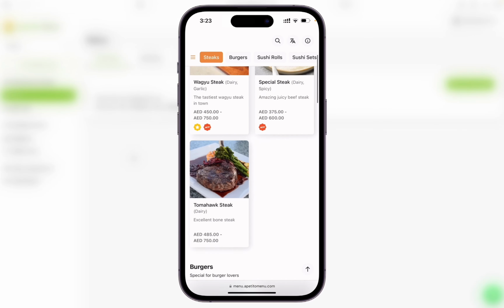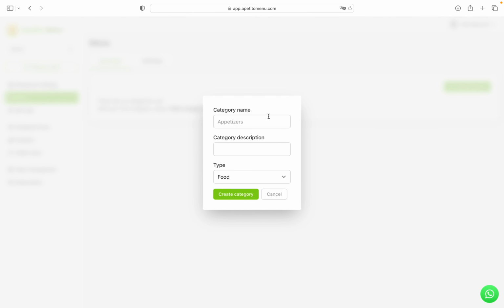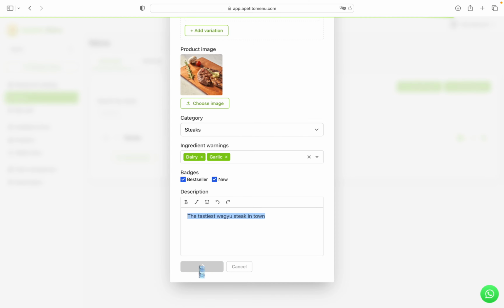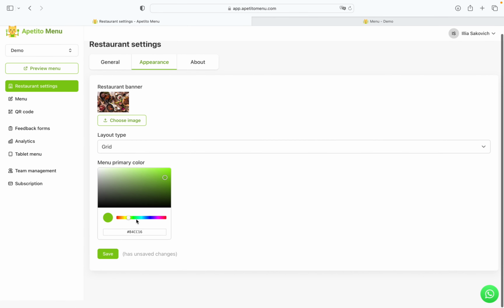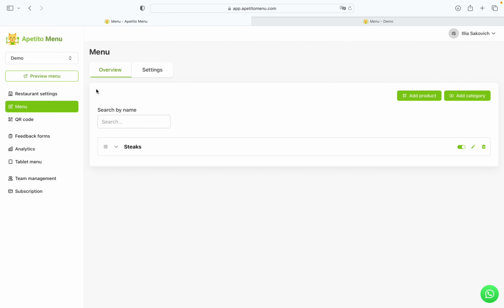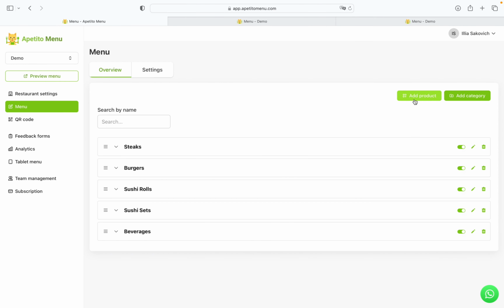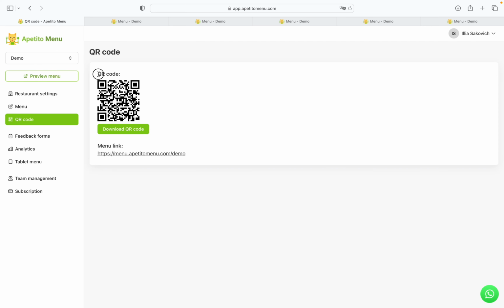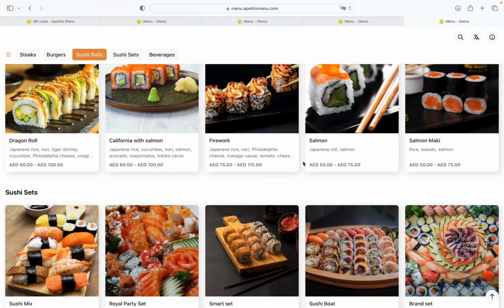How To Create QR Code Menu For Your Restaurant (Fast And Easy!)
In this video we create a digital QR code menu with photos and multiple languages for a restaurant.

What can I do if I create QR code menu with Apetito Menu?

✔️ Boost sales with attractive food pictures
Food pictures attract customers' attention and make them buy food they didn’t originally want to buy.

✔️ Give your guests quick access to menu
Your guests just need to scan the QR code to open the menu. Quick and easy access to menu - customers order more.

✔️ Edit menu at any time
Want to add new dishes or update existing ones? Or change the prices? You can edit your digital menu at any time, no need to re-print the QR code.

✔️ Serve tourists with multi-language menu
Is your restaurant popular among tourists? Your menu can be translated to as many languages as you wish.

✔️ Customize design to match your brand style
Choose your brand color and preferable layout, upload logo and banner to match your restaurant’s brand style.

⏱️ Video chapters
0:00 QR code menu we are going to create in this video
0:42 Add first category to QR menu
1:07 Add first product to QR menu
2:15 Preview menu with first category and product
2:47 Customize design of QR menu (banner and color)
3:14 Preview menu with customized design
3:20 Add restaurant info to QR menu
3:47 Preview menu with restaurant info
4:00 Add more products and categories to QR menu
4:18 Preview menu with a lot of products and categories
4:43 Add translations to additional language
5:26 Preview menu with translations to additional language
5:49 Generate QR code for menu
6:15 Try public menu link that can be added to Google Maps, Instagram, etc.
6:32 Feedback forms, Analytics, Tablet menu
6:42 Final words about QR code menu